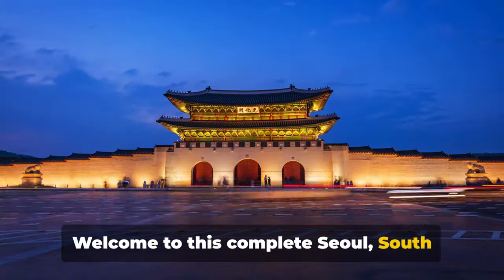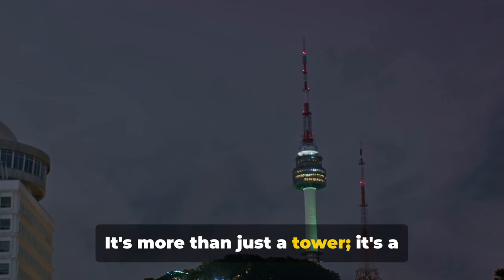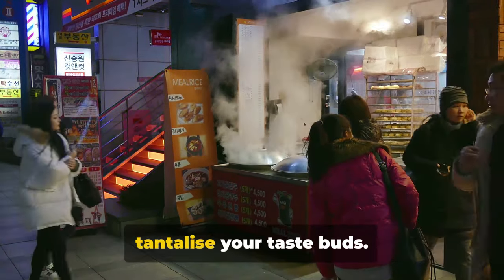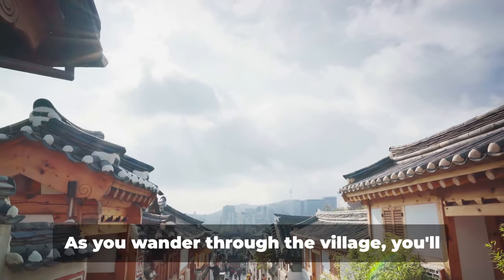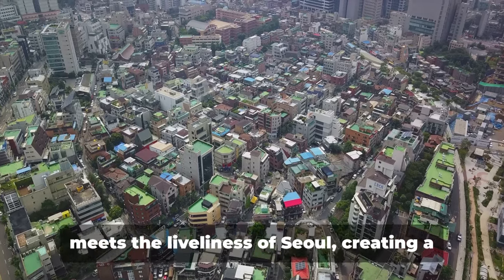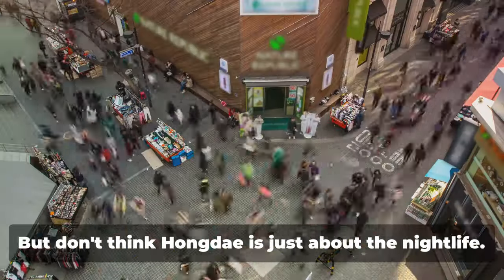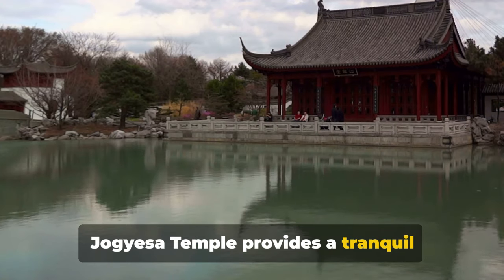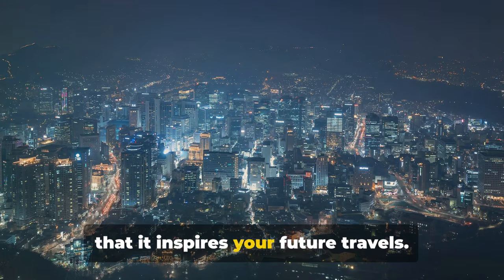Seoul South Korea: Top 10 Things to Do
Seoul, the dynamic capital of South Korea, is a bustling metropolis where ancient traditions blend with cutting-edge technology. Nestled on the Han River, it's a city of contrasts, boasting centuries-old palaces like Gyeongbokgung alongside futuristic skyscrapers like the N Seoul Tower. Known for its vibrant street life, Seoul's districts, such as Myeong-dong and Gangnam, offer a plethora of shopping, entertainment, and culinary experiences, highlighting the country's renowned cuisine. It's also a hub of K-pop culture, technology, and innovation. Despite its rapid modernization, Seoul maintains its rich heritage, seen in its historic temples, traditional hanok houses, and lively cultural festivals. This blend of old and new makes Seoul a fascinating and lively city, reflecting the heart of South Korea.